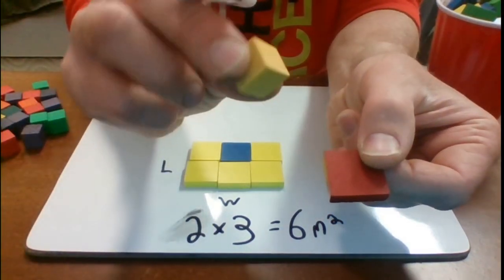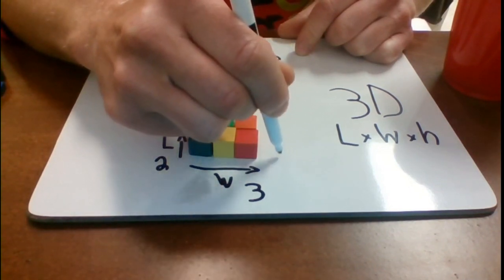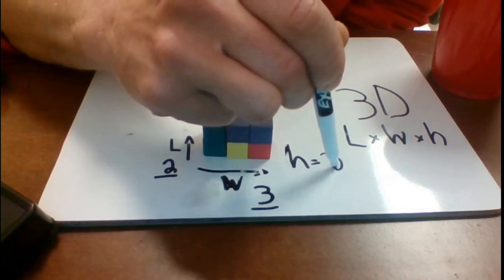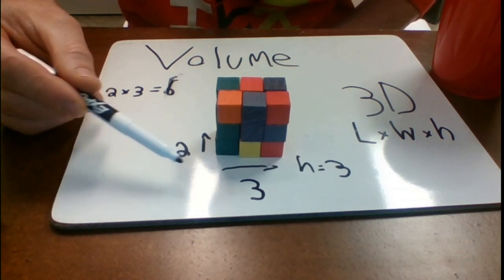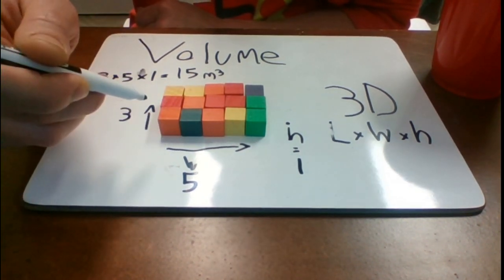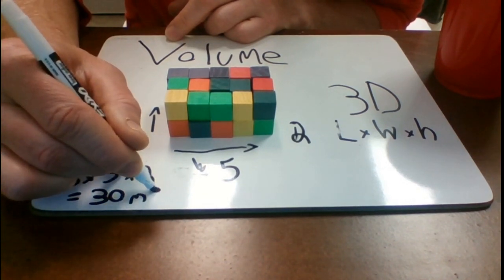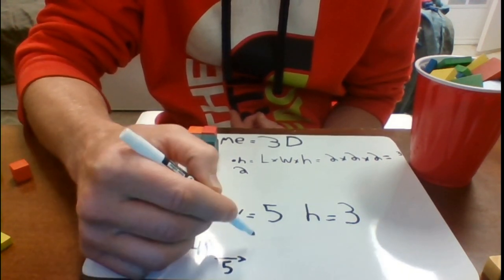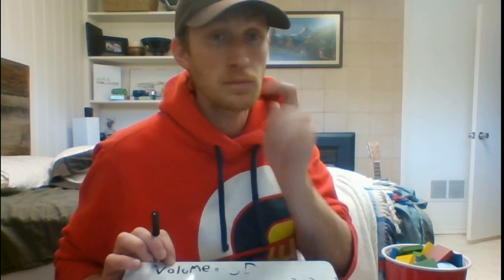VOLUME -- Math lesson- elementary ( wood 5/6 best )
The ENTIRE space inside something. We are thinking of cubes... 3D... how many cubes could fit inside a space? We start off with area.. the floor.. move into VOLUME- the entire space (like if you filled up your whole bedroom with water... how much would that be?

Please complete those 3 practice questions, show your thinking, take a picture and add them to your math folder!